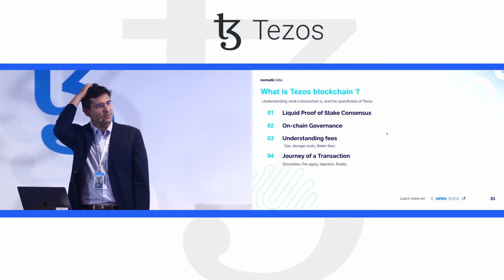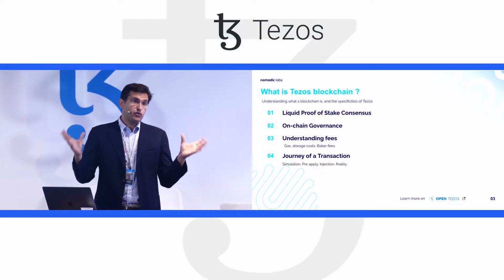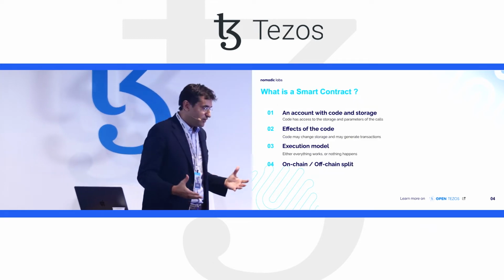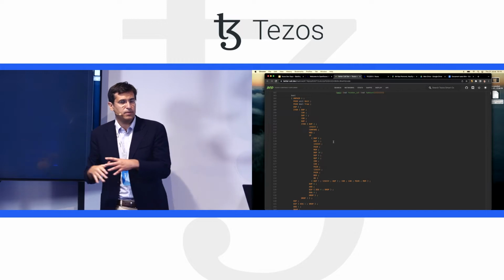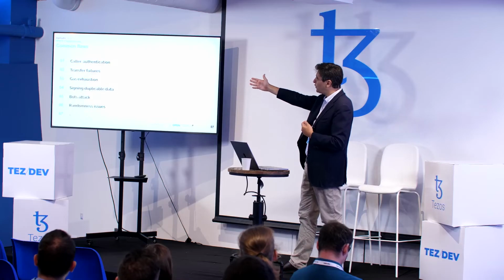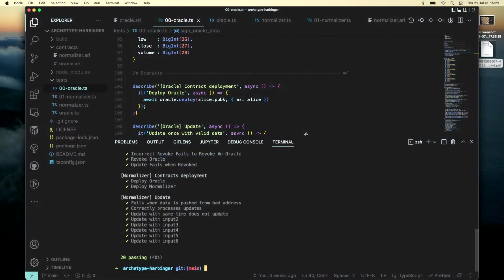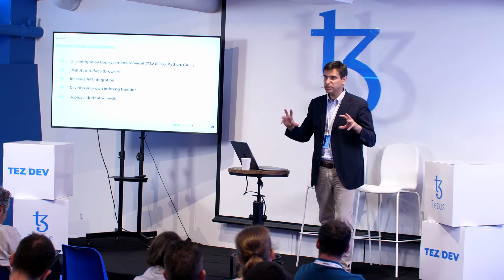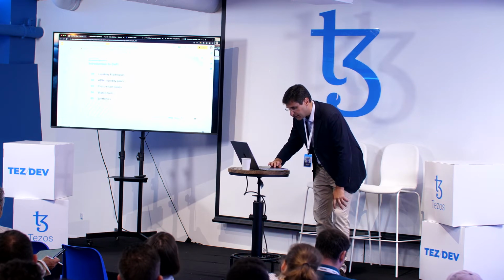Starting your Tezos developer journey (Day 01) - TezDev Paris 2022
A presentation by Benoît Rognier, the CEO & Co-Founder of Edukera, during the first day of TezDev Paris 2022.

Designed to Evolve, Built to Empower.